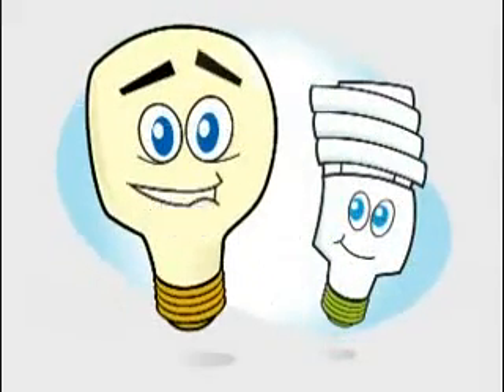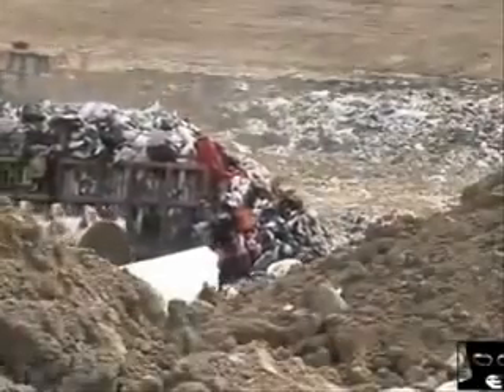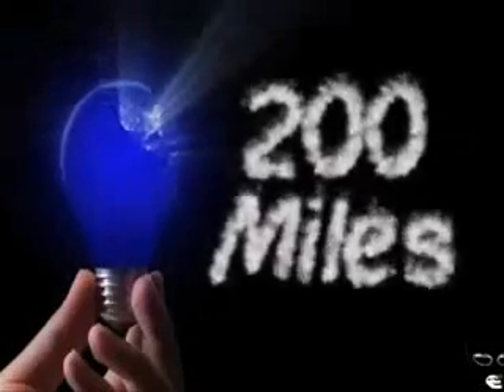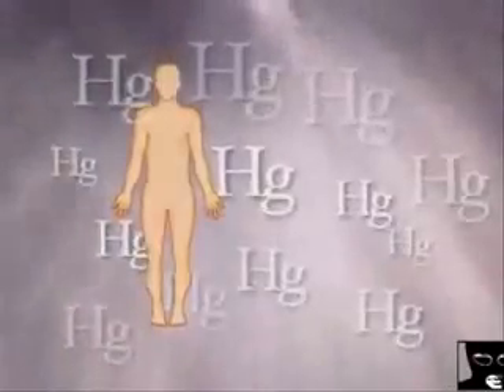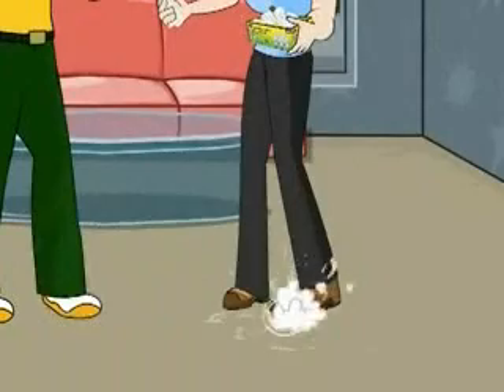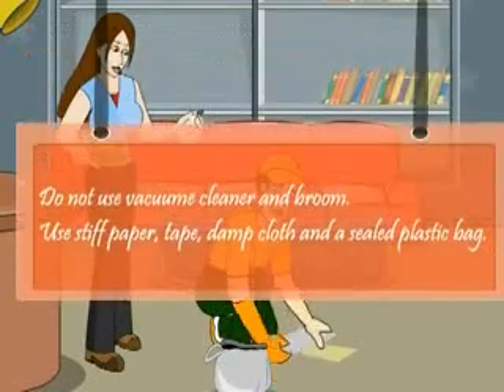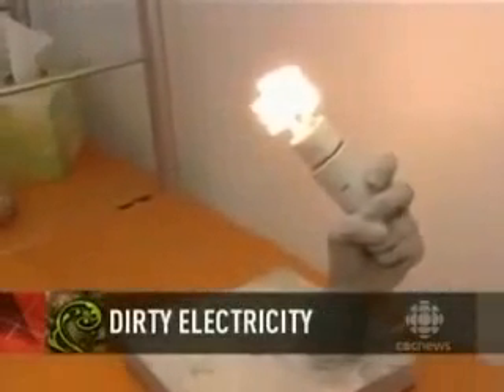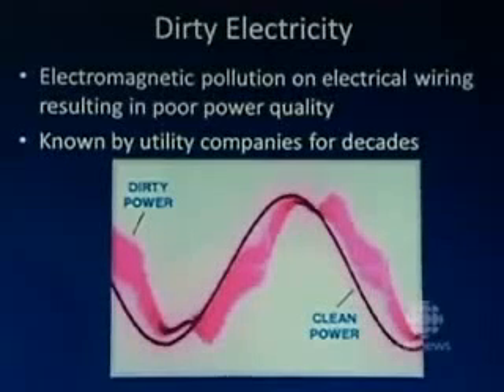The Dangers Of Compact Fluorescent Light Bulbs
The facts about compact fluorescent light bulbs and how dangerous they can be to you your family and the planet.